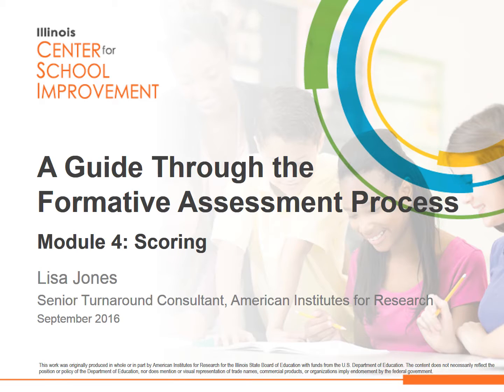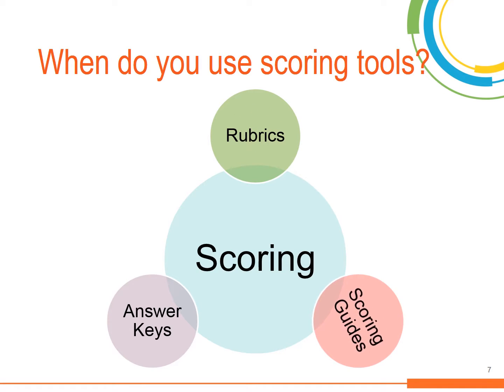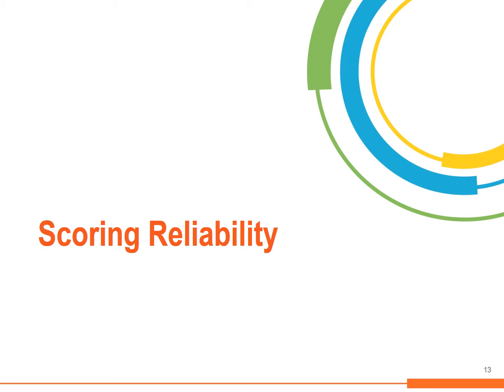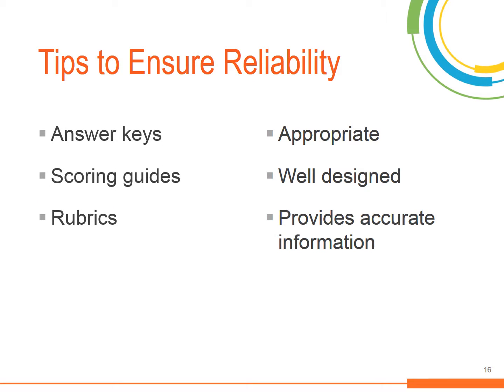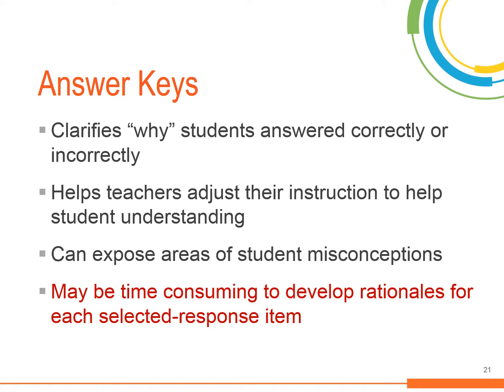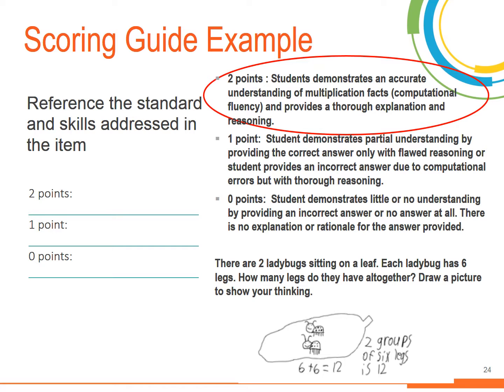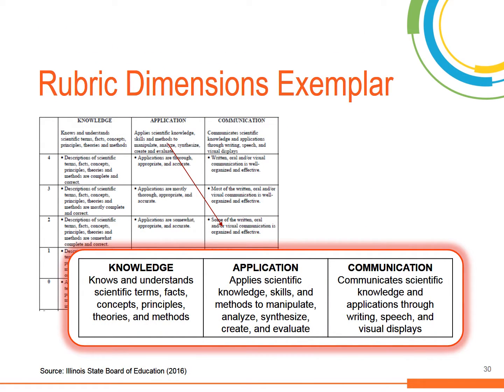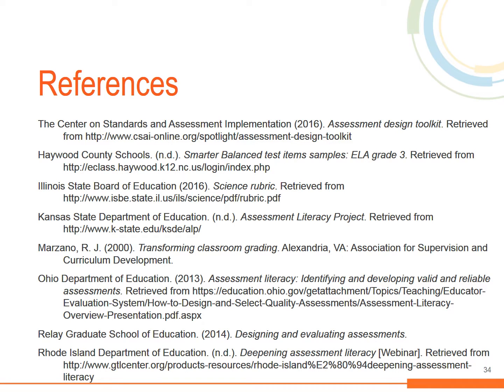Scoring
A Guide Through the Classroom Assessment Process - Module 4